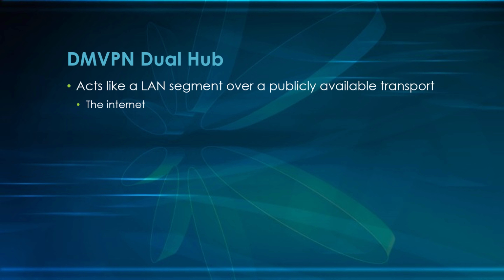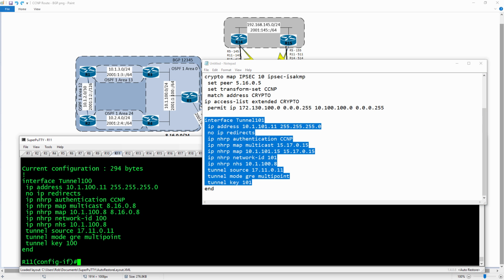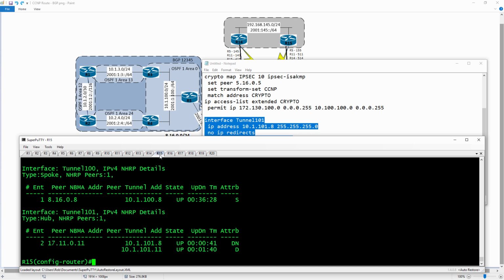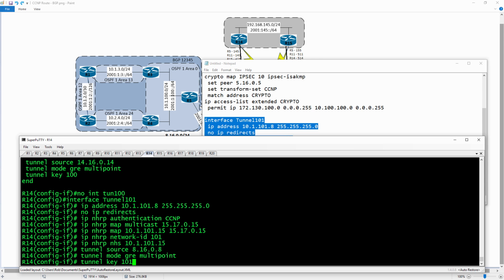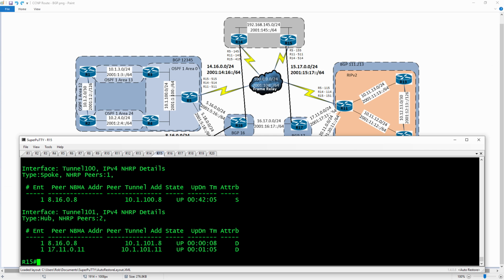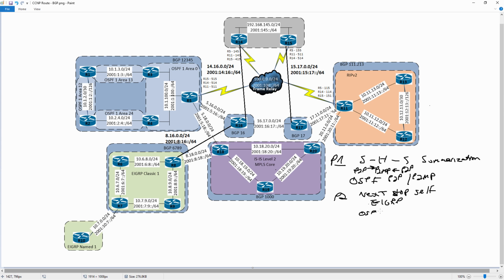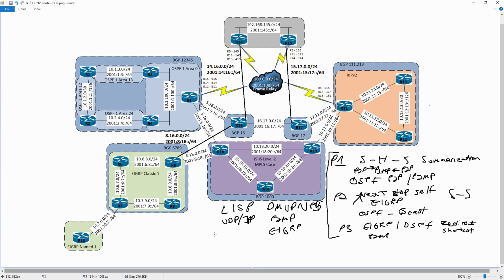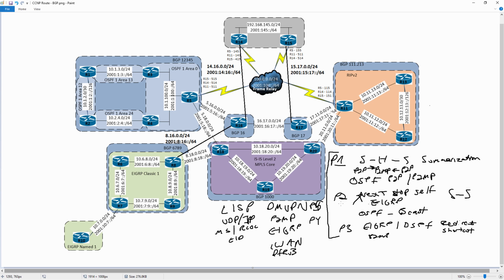133 - VPN - DMVPN Dual Hub